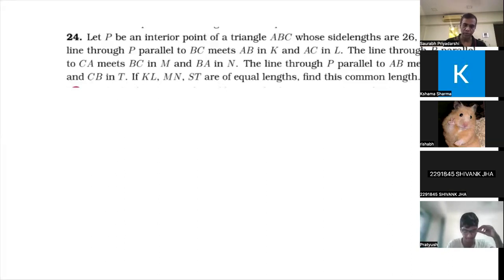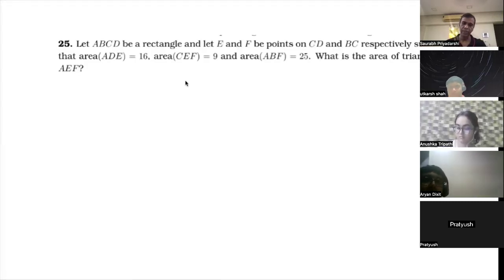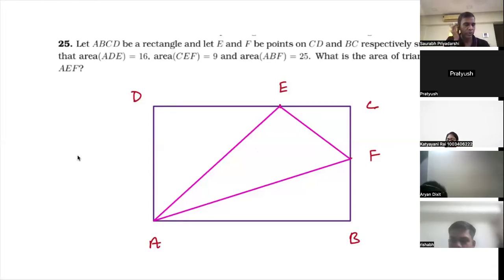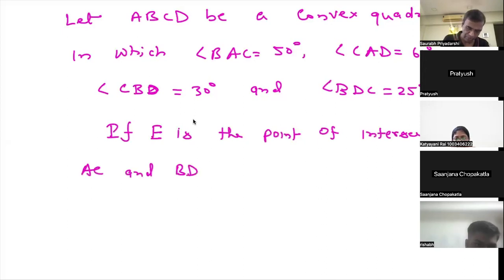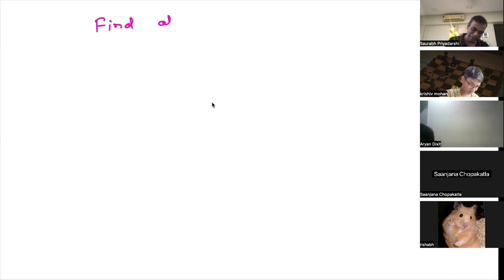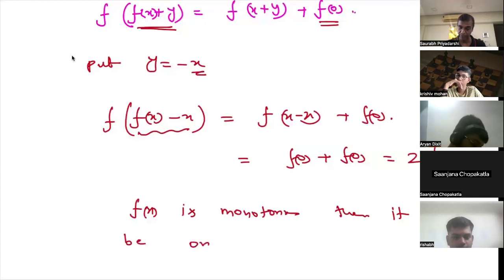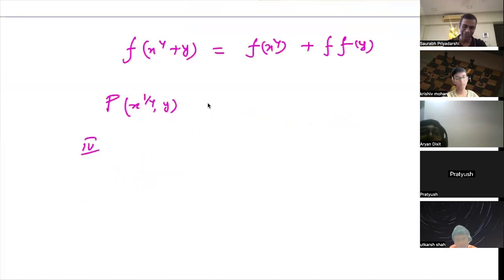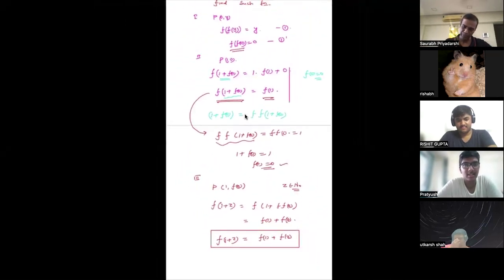IOQM geometry-2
Recorded on 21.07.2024 Olympiad lectures by Saurabh Priyadarshi